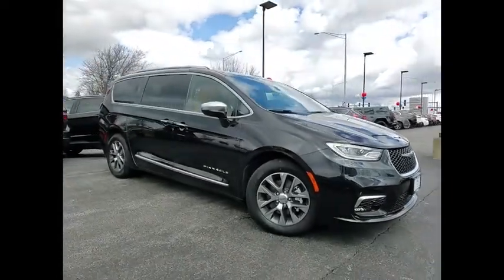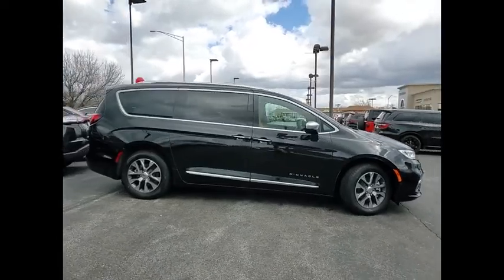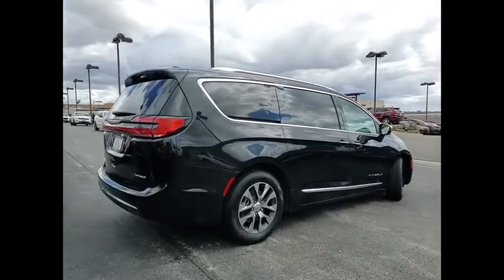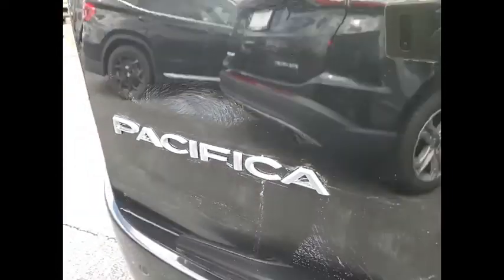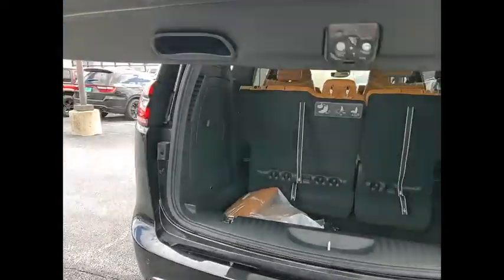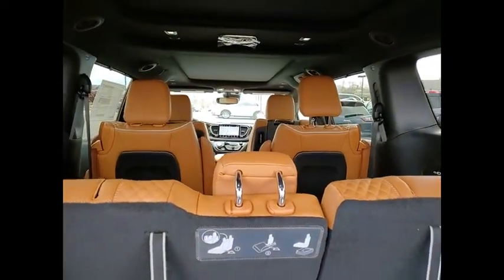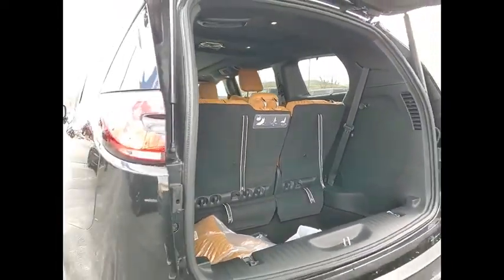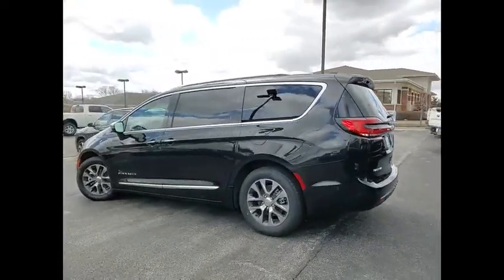2021 Chrysler Pacifica St. Charles IL CH3120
2021 Chrysler Pacifica Pinnacle

1611 E. Main St.

Brilliant Black Crystal Pearlcoat 2021 Chrysler Pacifica Pinnacle LOADED!!! HYBRID PINNACLE EDITION ** BACKUP CAMERA, ** BLUETOOTH, ** NAVIGATION SYSTEM, ** PANORAMIC ROOF, ** LEATHER SEATS, GPS Navigation, Navigation System, Quick Order Package 2ES.brbrBuying a new car isnt something you can really do off the cuff. Its a long-term commitment. Youre going to be spending almost every day driving it, for many years to come. So, its important that you dont get just any car, but one with which you really click. St. Charles Chrysler Dodge Jeep Ram will take the time to get to know what you want, and work with you to ensure thats exactly what you have when you leave. That holds just as true for used-car customers as it does for new Chrysler, Dodge, Jeep or RAM customers. If you want to be pressured into a purchase, you had best go elsewhere. In addition to helping drivers find the perfect Chrysler, Dodge, Jeep or RAM match, St. Charles Chrysler Dodge Jeep Ram also boasts a state-of-the-art auto repair center where our highly skilled team of technicians perform routine maintenance as well as other services, such as auto-glass repairs, transmission repairs, and wheel repairs. And, for drivers who prefer to work on their Chrysler, Dodge, Jeep or RAM themselves, we have a variety of manufacturer-certified parts (i.E., Oil filters, batteries, windshield wipers...). To learn more about St. Charles Chrysler Dodge Jeep Ram, our impressive lineup of new Town & Country, Grand Cherokee, Challenger, 1500, 200, and used-car models, or rave-worthy service, contact us today. Or visit us in person. Were conveniently located at 1611 East Main St., St. Charles, IL. Welcome to the St. Charles CDJR website, a fast and convenient way to research and find a vehicle that is right for you. Whether you are looking for a new or used Chrysler, Dodge, Jeep or Ram car, truck, or SUV you will find it here. We have helped many customers in or near Chicago, Glendale Heights, St. Charles, Elgin, Bartlett, Schaumburg, Geneva, Batavia, West Chicago, Naperville, Wheaton, Carol Stream and Elburn find the Chrysler, Dodge, Jeep or Ram of their dreams! We know that prospective customers are extremely well educated when researching their next vehicle. St. Charles CDJR has made it easy to get all the available vehicle information so you can spend less time researching and more time enjoying your purchase.